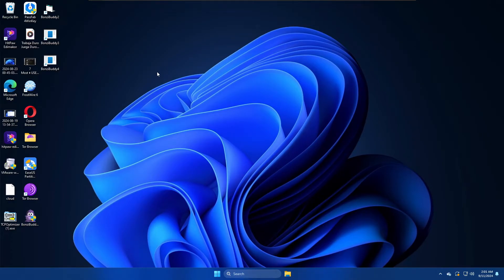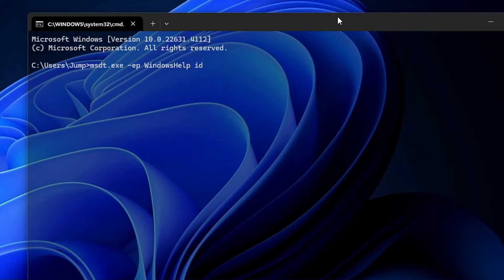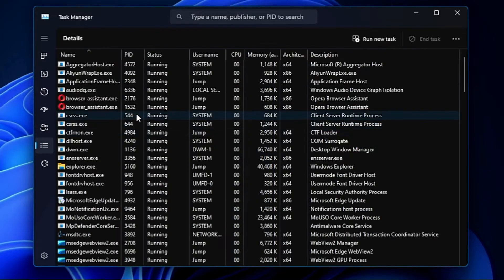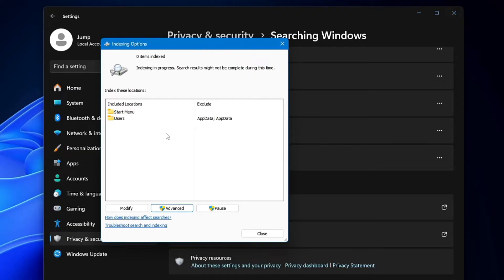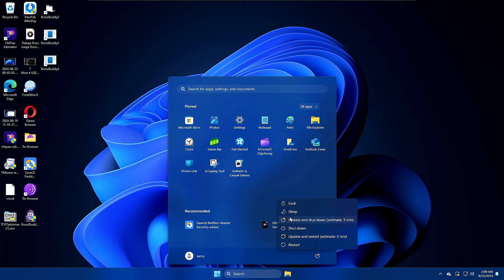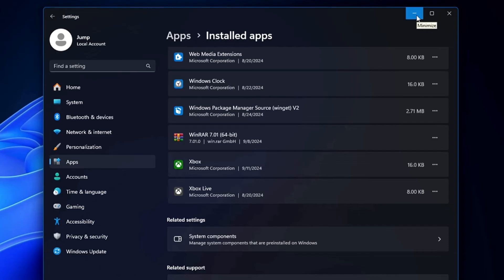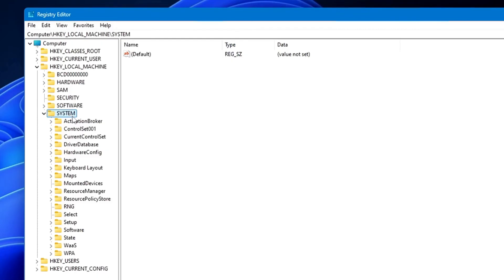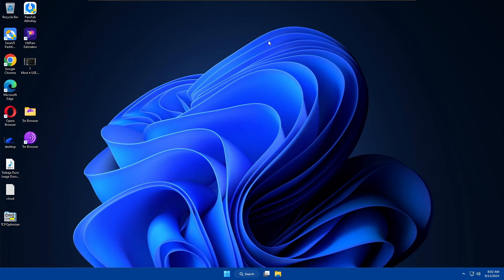5 Best Ways to FIX "Windows SEARCH" Not Working in Windows 11 (2024 Updated)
5 Best Ways to FIX "Windows SEARCH" Not Working in Windows 11 (2024 Updated)
Check these best ways to fix Windows 11 search, where you might be unable to type on the Windows search bar or even on the Windows start search bar.

Timestamps
00:00 - Useful Information
00:52 - Run Search and Indexing Troubleshooter
02:25 - Restart SearchUI.exe
03:10 - Rebuild Index
04:20 - Restart Windows Search
05:02 - Update Windows and Restart Computer
05:25 - Uninstall Any problematic app or Customizable Tool
07:35 - Registry FIX

CMD Command
msdt.exe -ep WindowsHelp id SearchDiagnostic

☑ Watched the video!
☐ Liked?